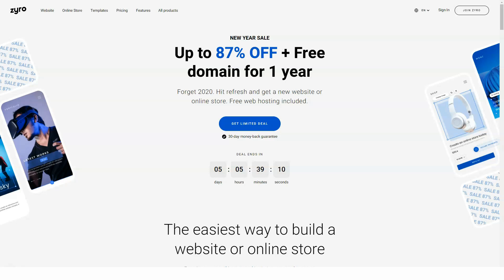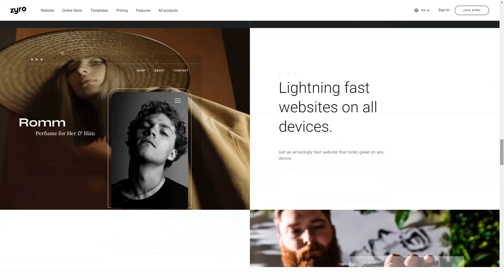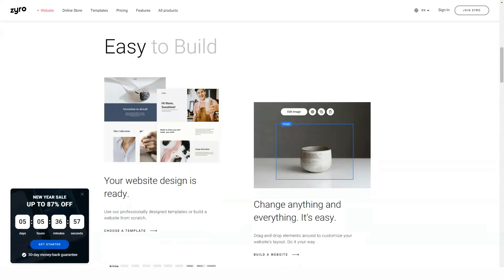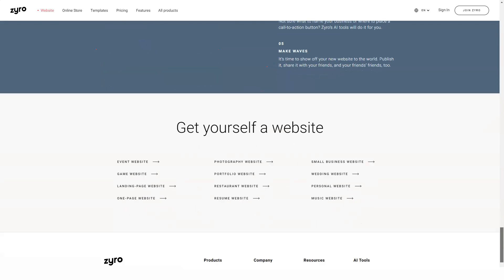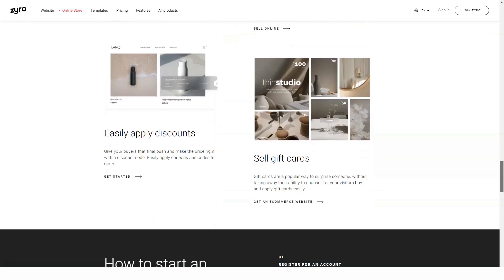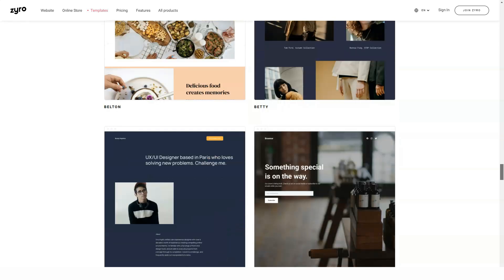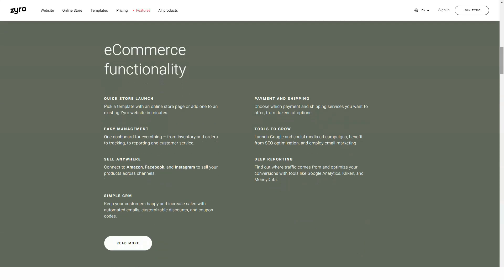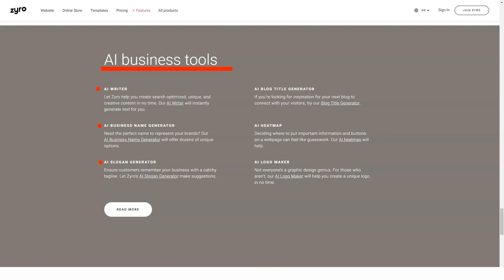Best Website Builder For Online Store in 2022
Hey, today in our review you can get acquainted with the very reliable and easy-to-use Zyro constructor. Let's begin!
Zyro is a commercial web service. Once you have done this, the use of the website builder will be done through your web browser.
Working with him is extremely intuitive. If you've ever used a word processor or similar software What-You-See-Is What-You-Get (WYSIWYG) app - the theory is the same. It's like playing with building blocks.
Blocks are pre-designed elements of a website such as images, text boxes, and so on. To create a website, simply select the element you want and drag it into place.